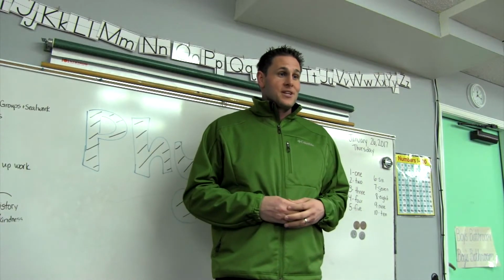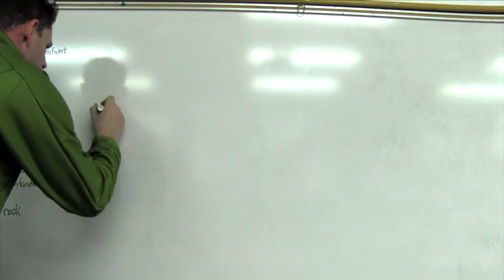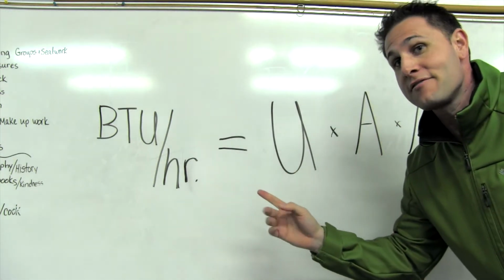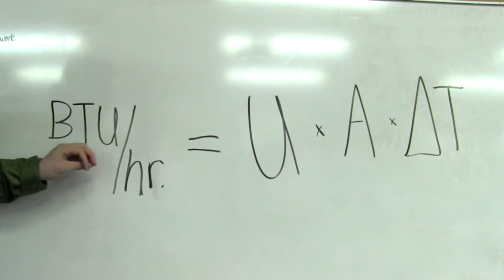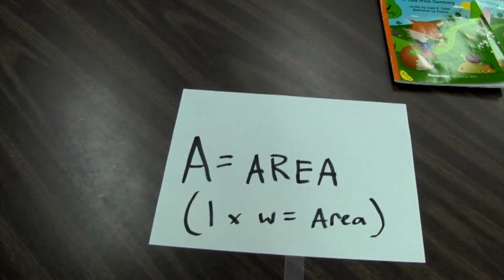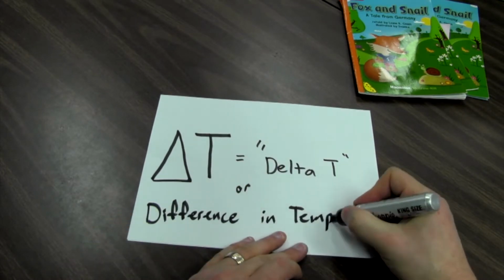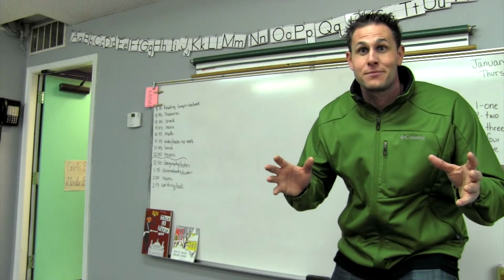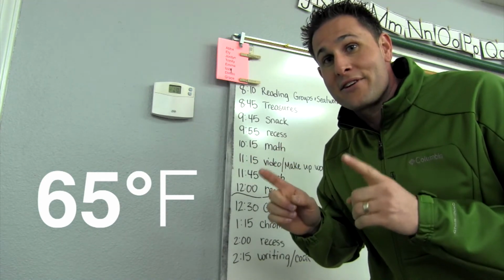The Physics of Heat Loss and the Increase of Energy Bills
Winter Weather is the largest factor on increasing winter heating bills. In this ultra-geeky video, we attempt to explain the physics of heat transfer through convection in a fun and simple way.

They say that you only truly understand something if you can teach it to a child... so we put it to the test: Can a first grader understand the concept?

If your school is served electricity by Mason PUD 3, our education team is available to come to your classroom to cover the practical application of the topics you're teaching. This includes physics, algebra, geometry, the water cycle, renewable energy, electricity basics, and more.